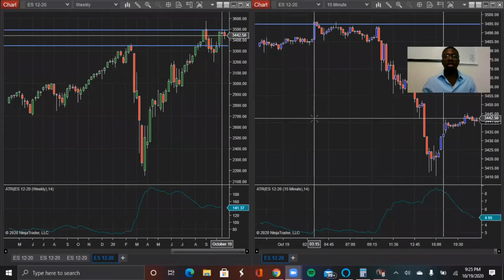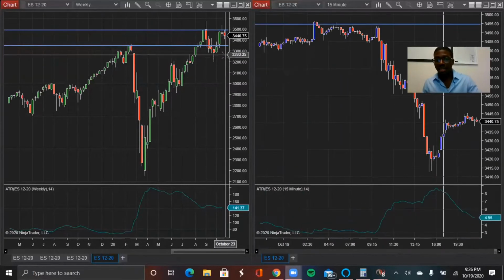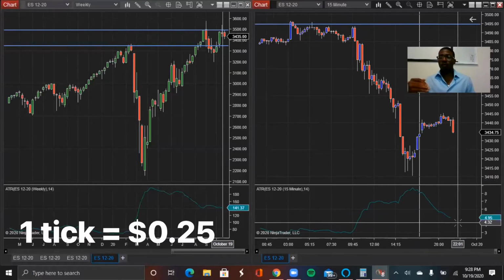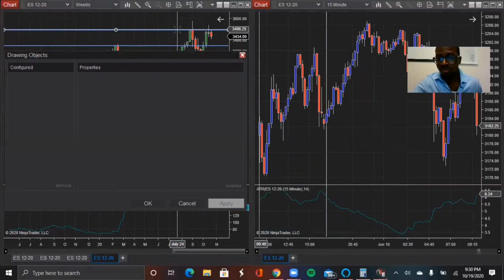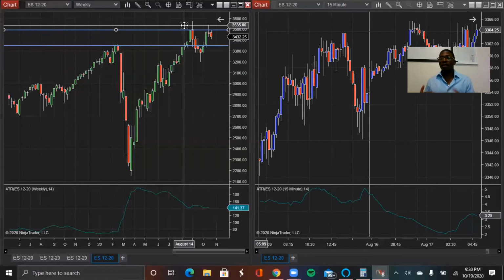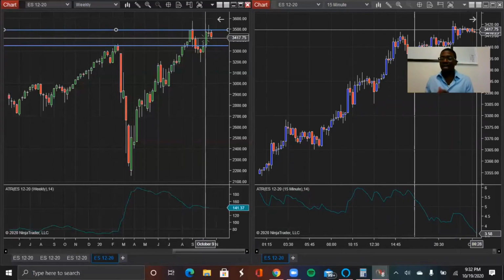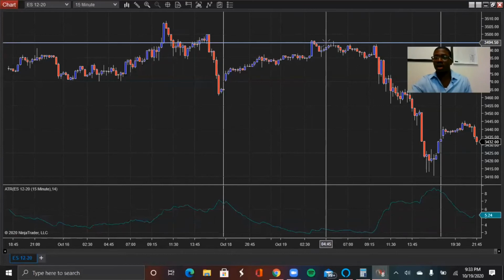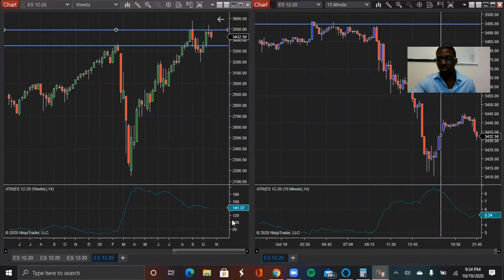How I get into Trades (ES)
Trading facts, market analysis, and more. Watch what can be the beginning, of your foundation in the financial markets.